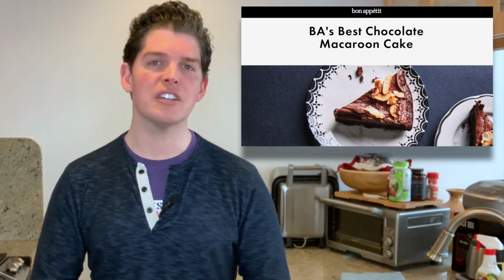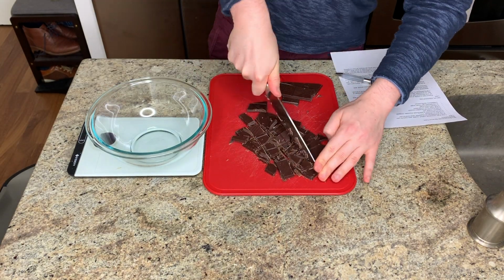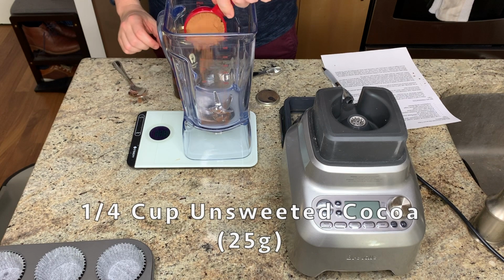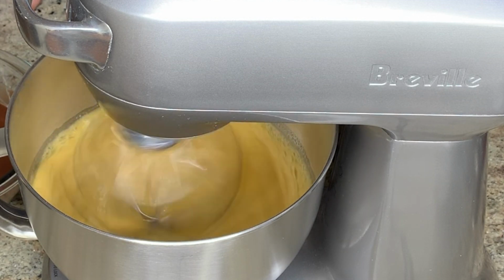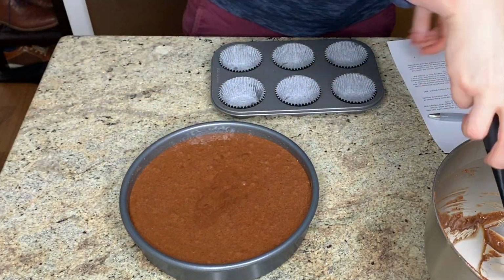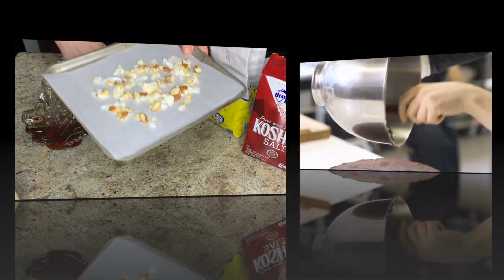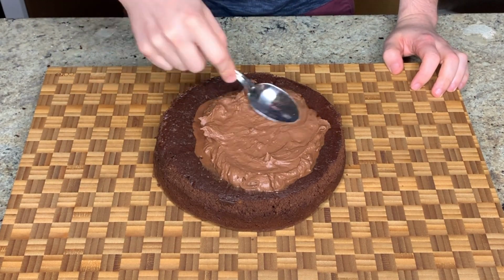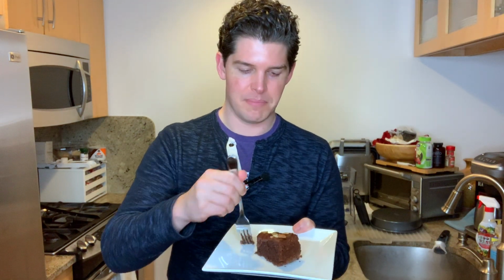How to Make a Chocolate Macaroon Cake: Bon Appétit Test #20 | Passover: Gluten-Free, Dairy-Free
Today I'm testing Bon Appétit's Best Chocolate Coconut Macaroon Cake developed by Claire Saffitz from the Bon Appétit Test Kitchen. This chocolate macaroon cake is so rich and flavorful, you'd never know it's gluten-free, dairy-free, and perfect for Passover! When Claire makes a cake, you know it's going to be the best cake recipe. So if you like the rich flavor of dark chocolate combined with toasty coconut and almonds, this is the best cake recipe for you! Let me show you step-by-step how to make a macaroon cake that's perfect for Passover, but so delicious you'll want to make it year-round.

BA’s Best Chocolate Macaroon Cake, Recipe by Claire Saffitz
Cake Ingredients
 1 cup virgin coconut oil, melted, cooled, plus more for pan, 229g
 ¼ cup unsweetened cocoa powder, plus more for pan, 25g
 1 cup skin-on almonds, 140g
 8 ounces semisweet or bittersweet chocolate, chopped, 227g
 1 teaspoon kosher salt, 3g
 ½ cup unsweetened shredded coconut, 45g
 6 large eggs, room temperature
 ½ cup granulated sugar, 103g
 ½ cup (packed) light brown sugar, 87g
 2 teaspoons vanilla extract

Ganache & Topping Ingredients
 4 ounces semisweet chocolate, chopped, 113g
 1 tablespoon plus 1 teaspoon light agave nectar or pure maple syrup
 ½ cup unsweetened coconut milk (from a very well shaken 13.5-ounce can)
 2 tablespoons unsweetened coconut flakes, 11g
 1 tablespoon sliced almonds, 10g
 1 teaspoon granulated sugar, 4g